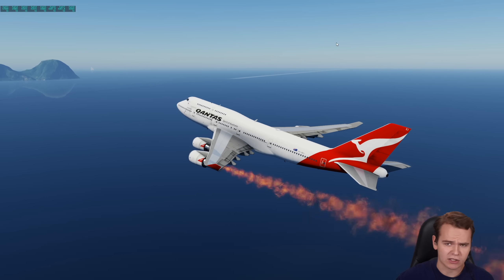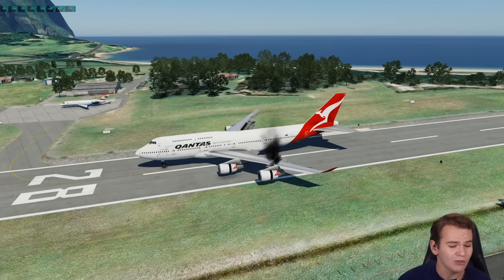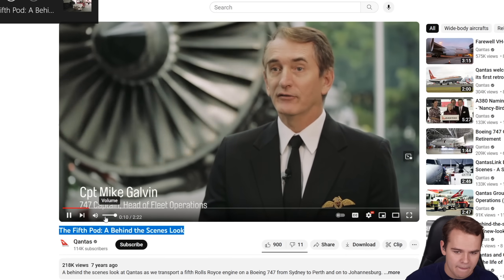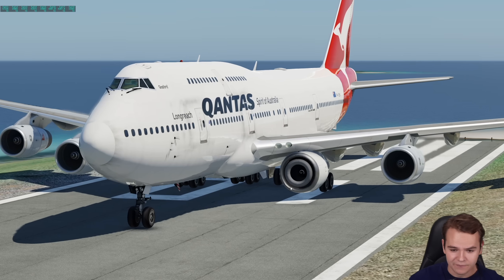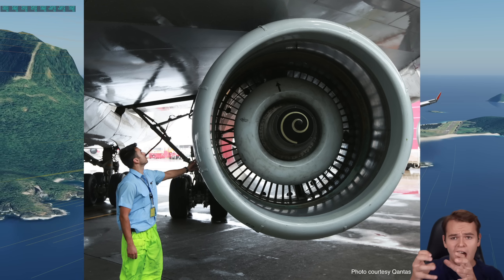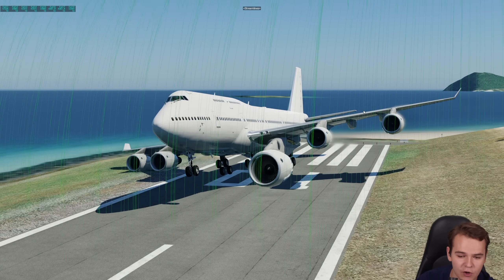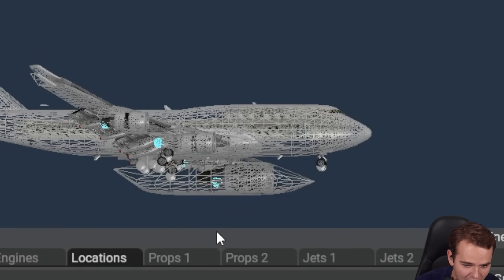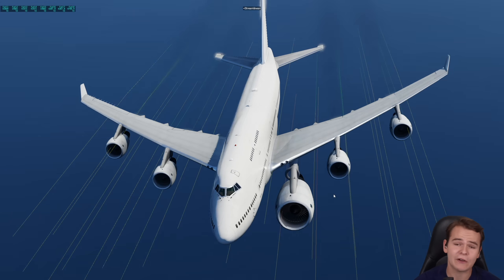Flying The 747 With 5 ENGINES - Why did it FLY?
Today's Video: Flying The 747 With 5 ENGINES - Why did it FLY?

PC:
16" MacBookPro for editing.

©Swiss001 2021